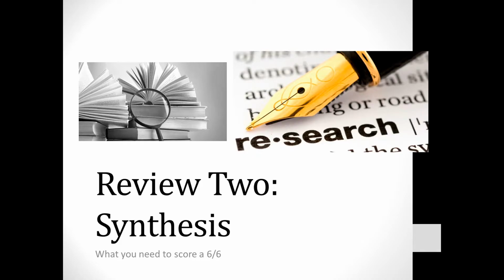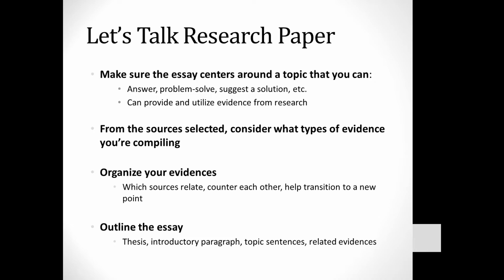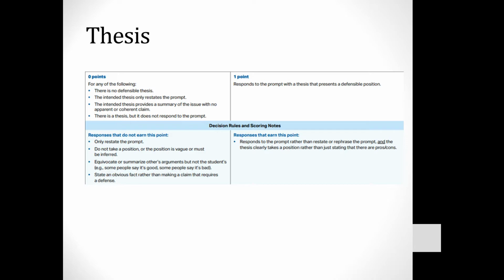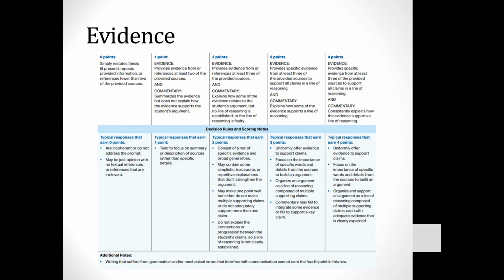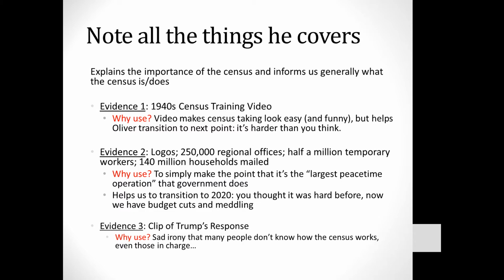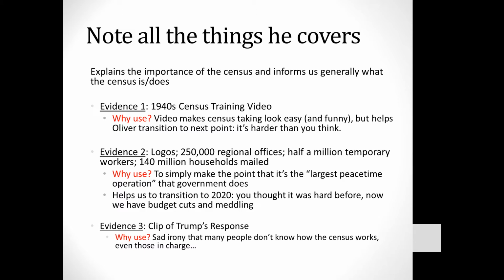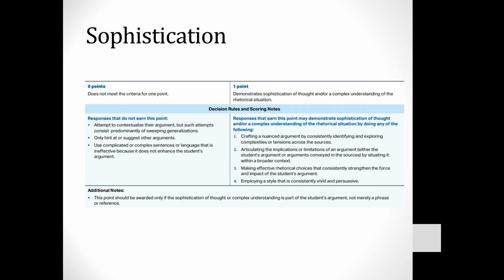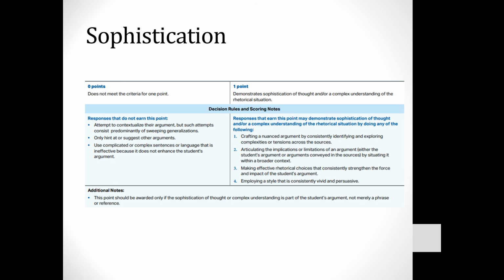Synthesis Review - Part One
Review of how to write synthesis, as well as going over the rubric + examples of how to structure evidence